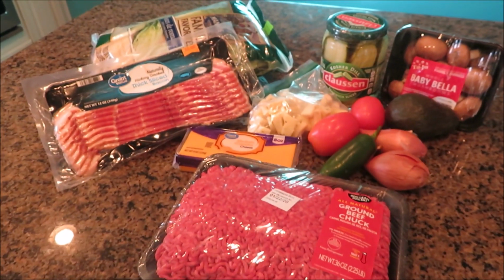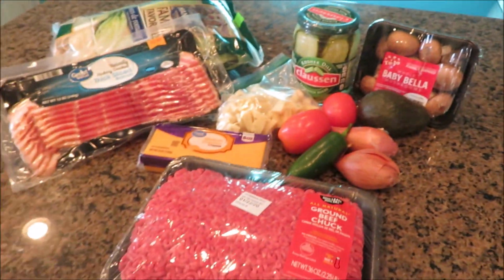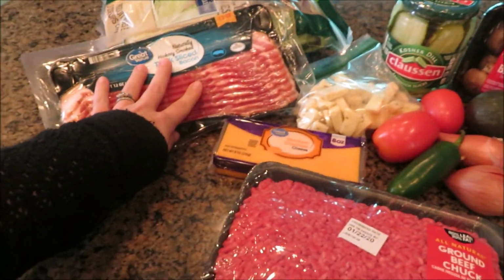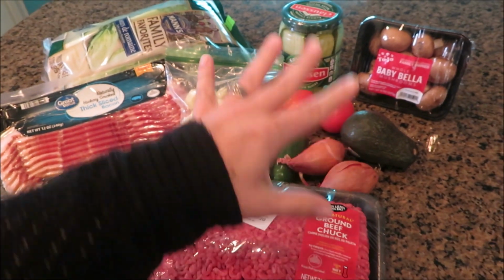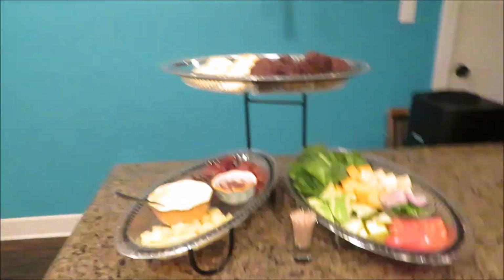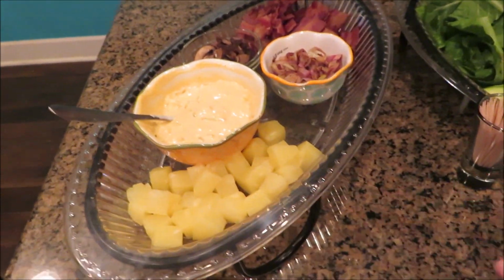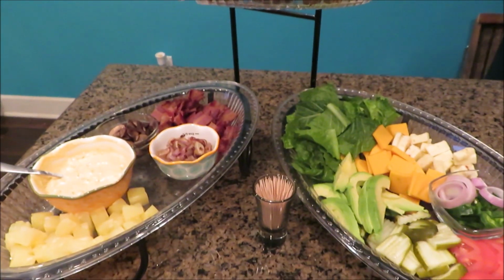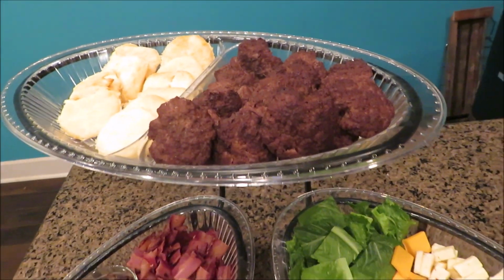SUPER SLIDERS {Low Carb} | SUPERBOWL PARTY FOOD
I have been making videos since 2009. I first started watching them when I was pregnant, and thought I should just do it to have a place with for things I want to remember.
I have made some amazing friends over the past couple years. I love being apart of the YouTube community.